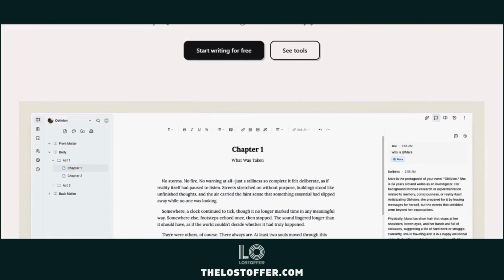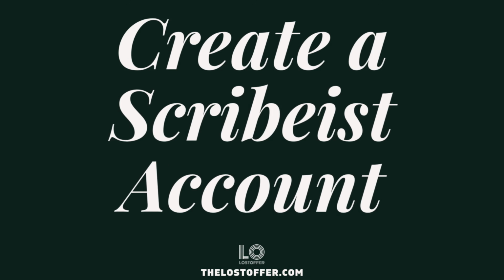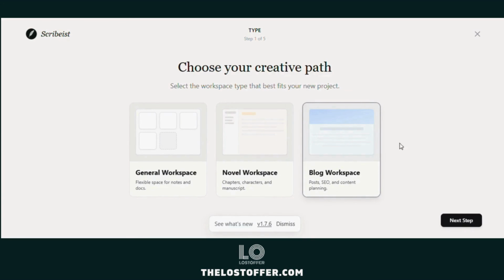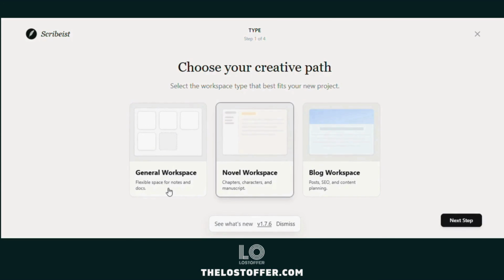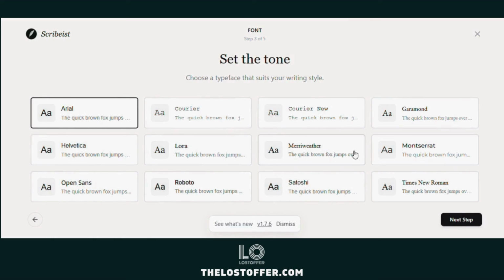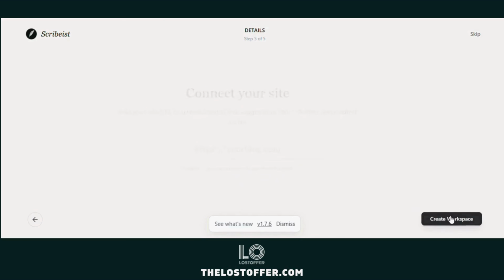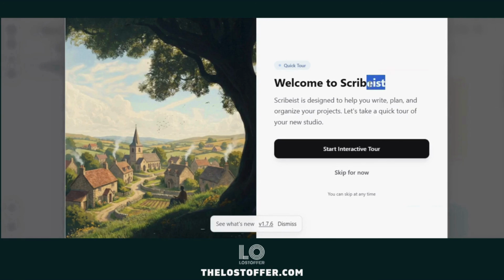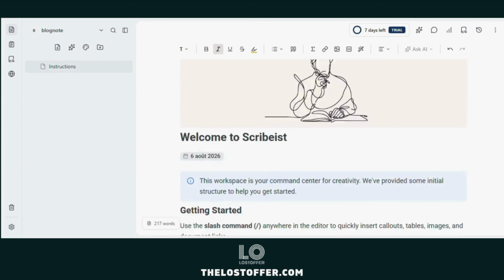Scribeist Tutorial: How to Set Up Your First AI Writing Workspace (2026)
Stop juggling multiple writing tools! In this video, we’ll walk you through everything you need to know to get started with Scribeist, the AI-native writing platform designed specifically for novelists, bloggers, and content creators.